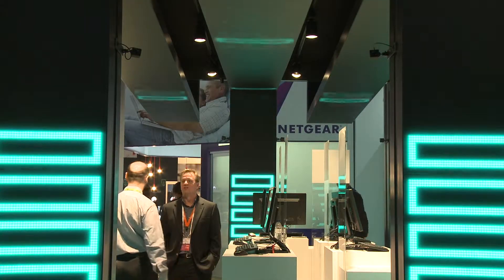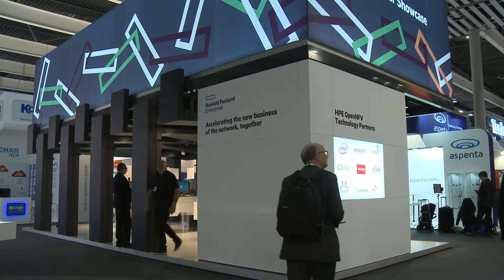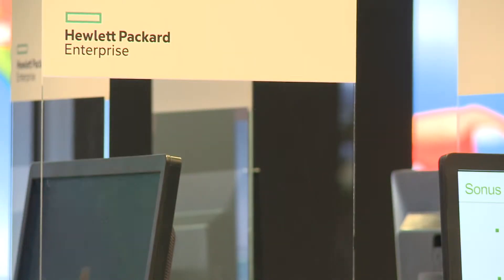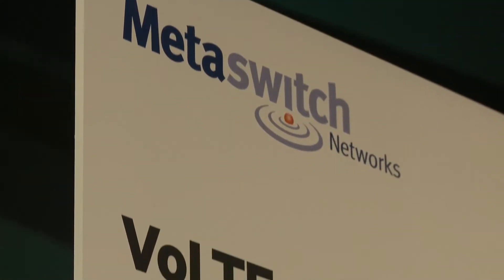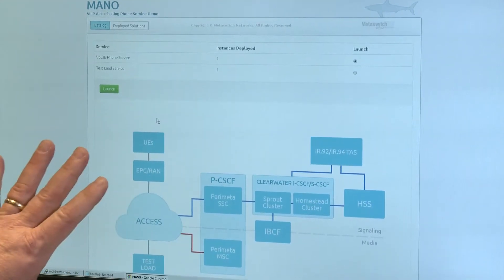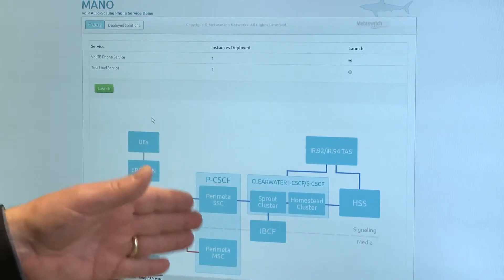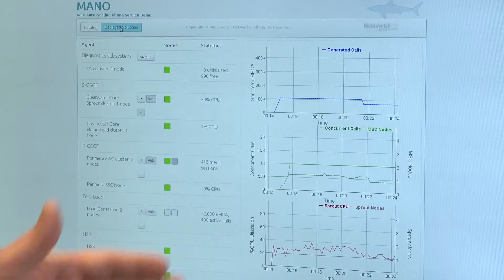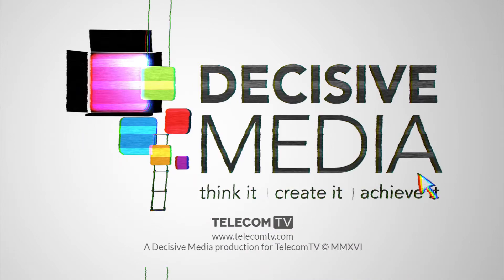Metaswitch VoLTE solution on an IMS core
Originally Published on TelecomTV.com 10 Mar 2016

At Mobile World Congress 2016, Metaswitch is demonstrating a full VoLTE solution running on a virtualised IMS core, consisting of the open source Clearwater IMS core and Perimeta SBC.
The solution was developed with strategic partner Hewlett Packard Enterprise, who brings the Helion carrier-grade infrastructure to be able to deploy virtual network functions (VNFs). Service providers are free to use the open source capabilities of Clearwater to plug and play different VNFs and applications. The demonstration shows the Metaswitch VoLTE solution running in the HPE Helion Cloud. VNFs register on the network, enabling voice calls, and as traffic ramps up it can instantiate new instances of required VNFs via elastic scaling.
Filmed at: Mobile World Congress, Barcelona, 2016